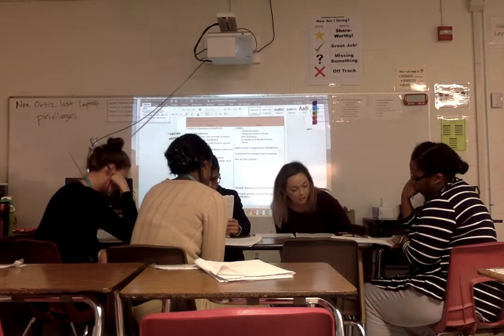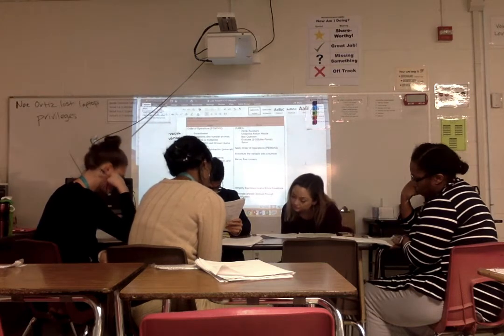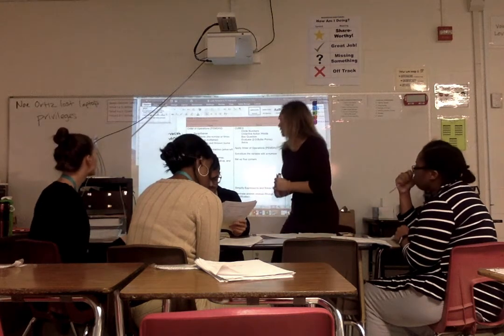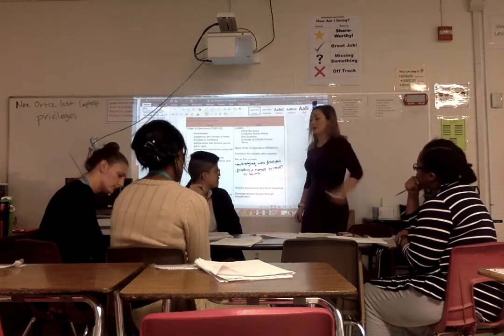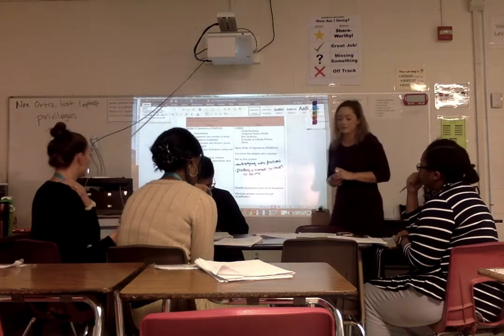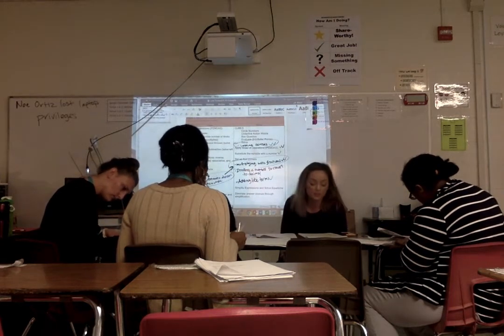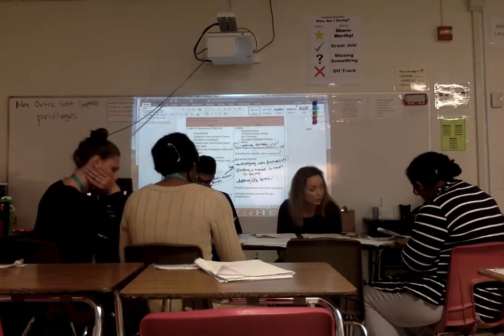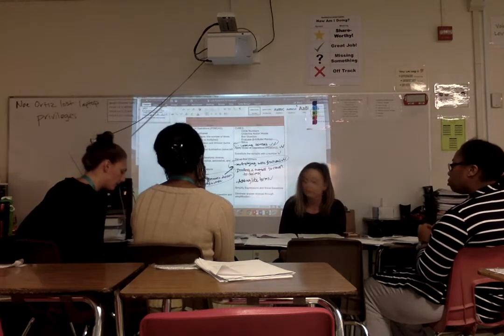Mockler Katherine WDM Video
See It - 0:00 - 12:20
Name It - 12:20 - 14:40
Do It - 14:40 - END